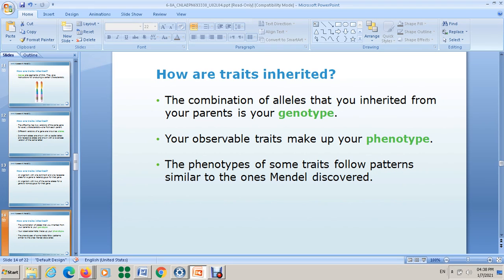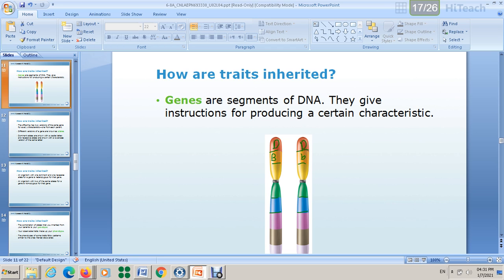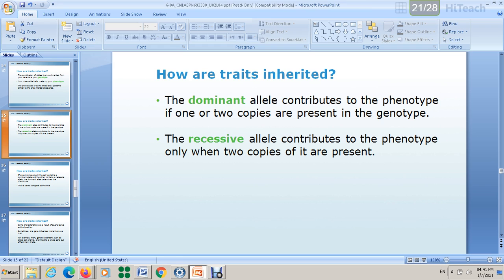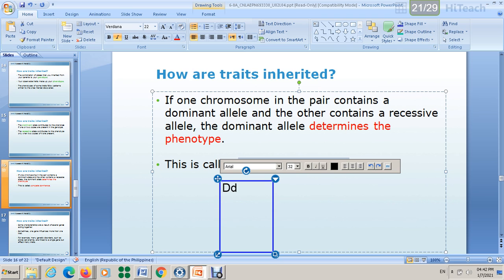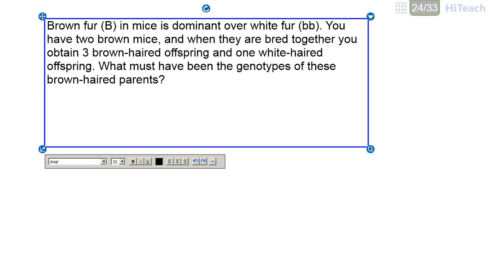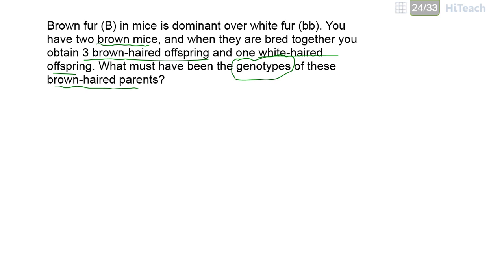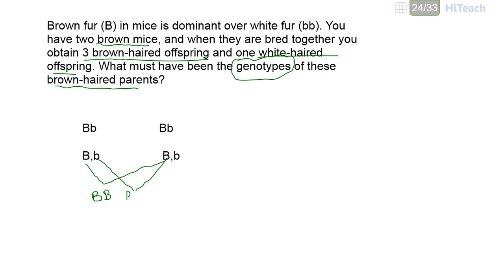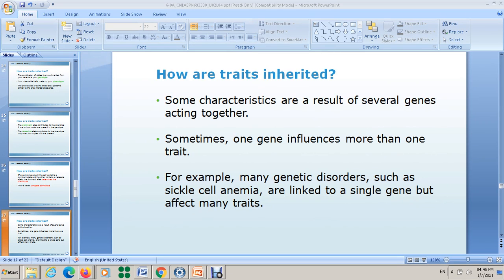international , Bio, Grade 8,#19,Heredityp 127,maysa hamed